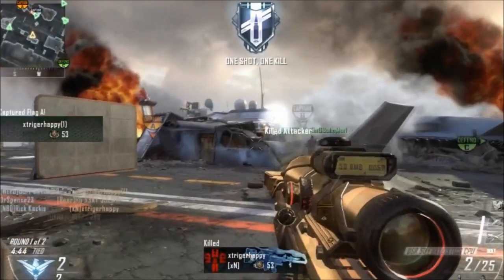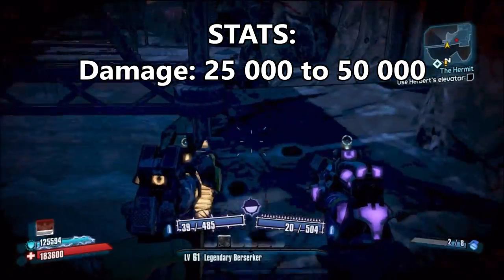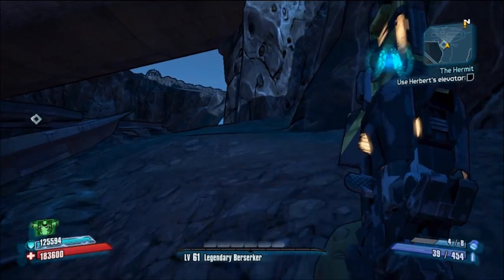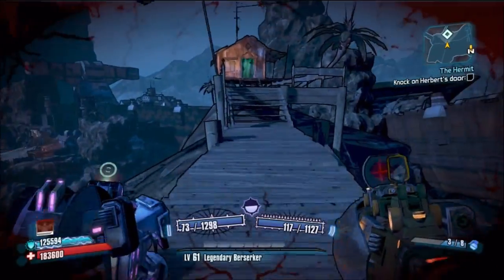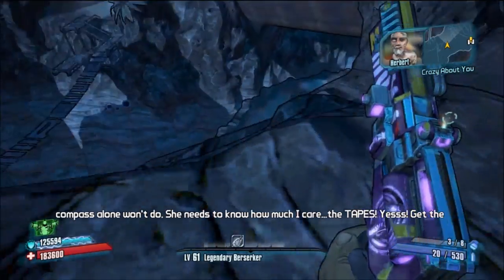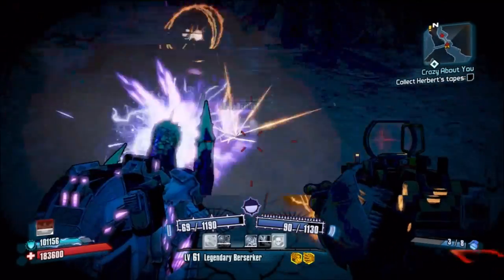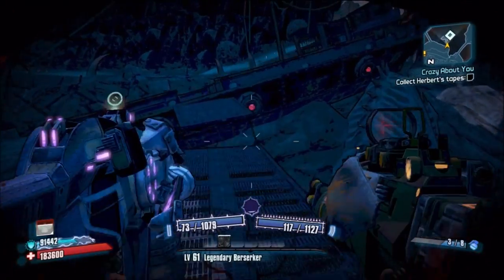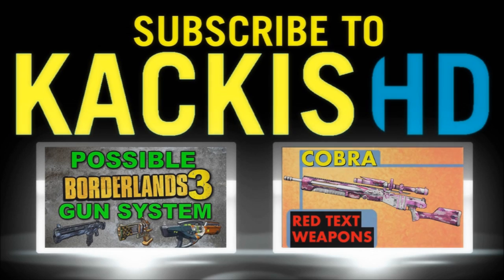Hyperion Assault Rifles in Borderlands 2!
The Stats, Overview, and Legendary version of the Hyperion Assault Rifle. A gun type that could and should be in Borderlands 2

Credit for music used:
"C'Mon (Analog By Nature Remix)" by AnalogByNature (feat. FORENSIC)